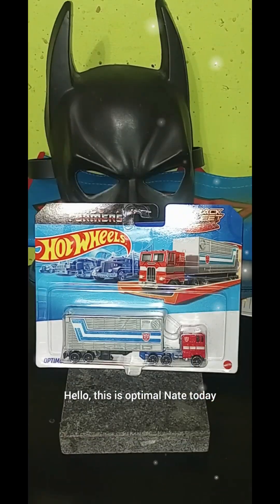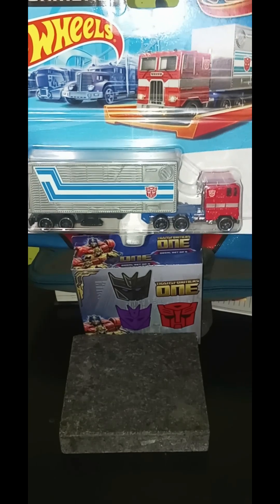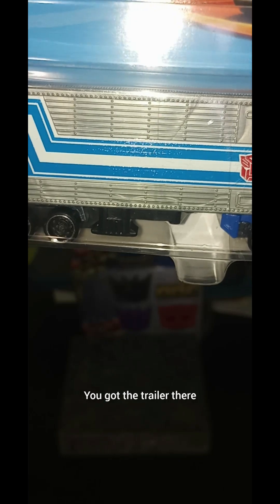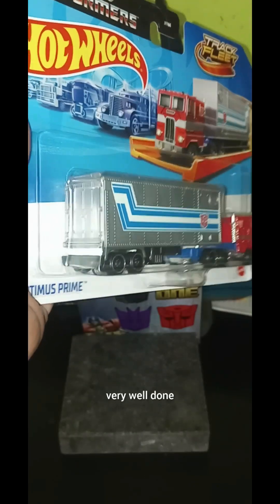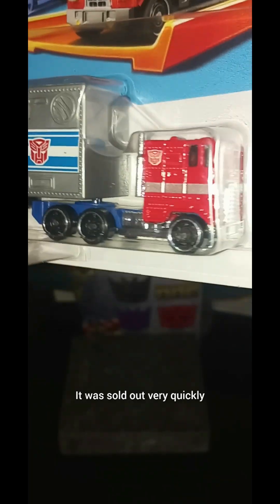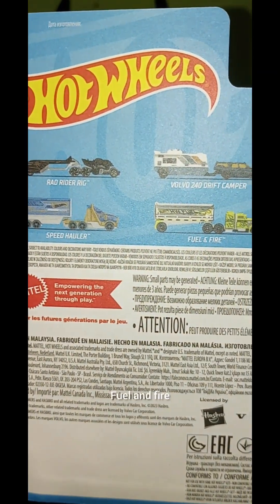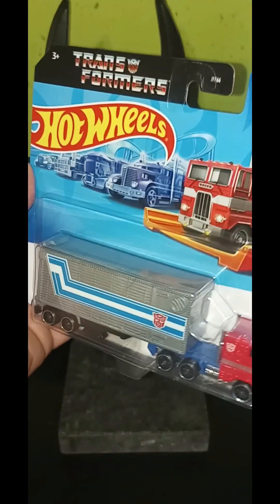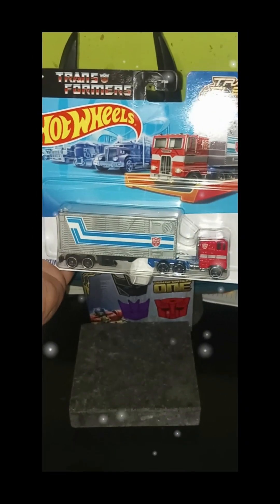You Gotta See This! OPTIMUS!! 👀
This Video  is a visual review of the one and only Optimus Prime produced by Hotwheels !!

Video editing was completed with Inshot.